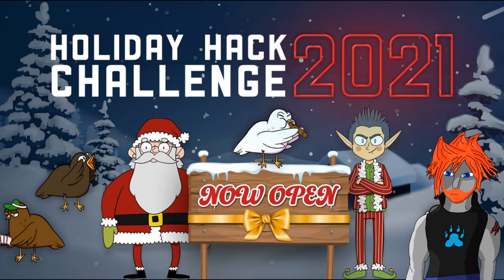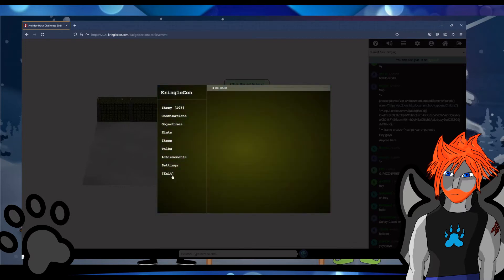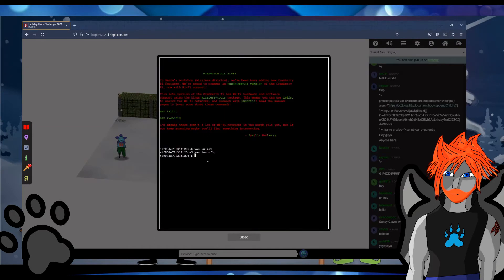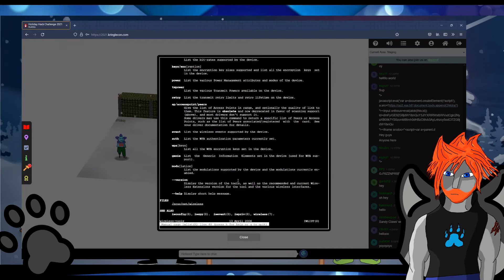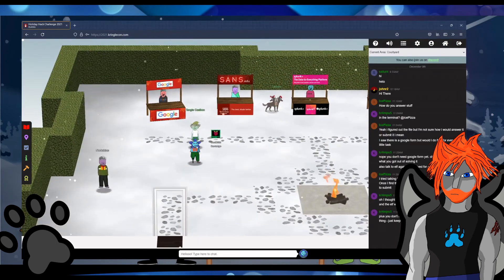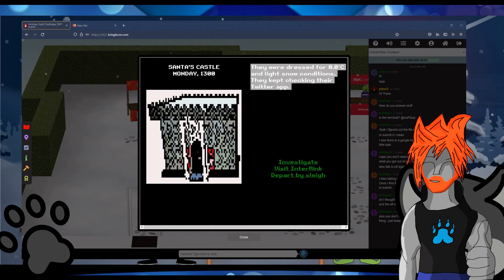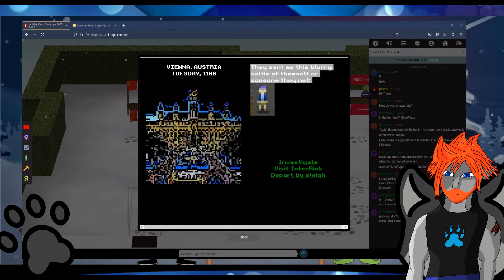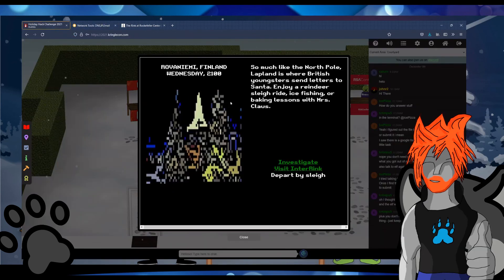I failed on the FIRST LEVEL! Objective 1 and 2 of the SANS Holiday Hack Challenge IV 2021: CHASE ELF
This is me trying my best, failing, and then succeeding at the KringleCon IV: Calling Birds SANS Holiday Hack Challenge. Learn from my failures and thought processes, and remember that imposter syndrome can be overcome.

1:18 - Objective 2 (Chase Elf) start